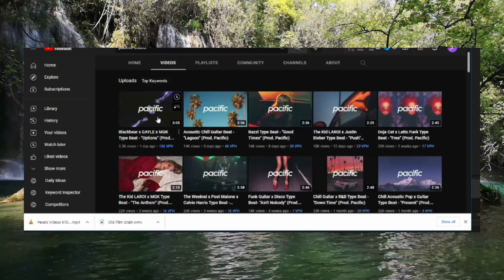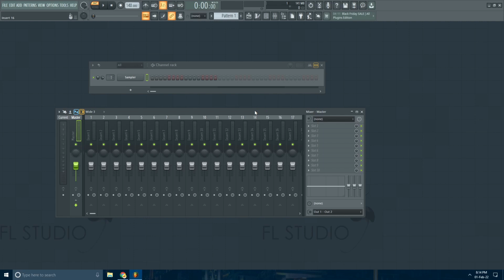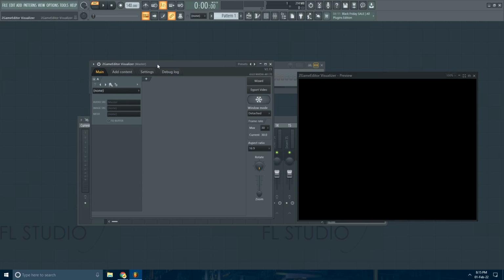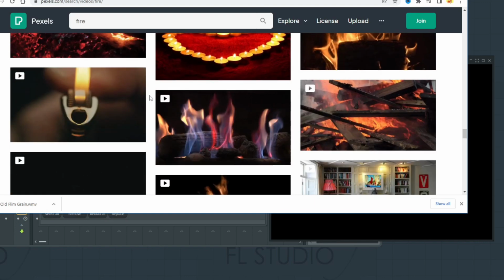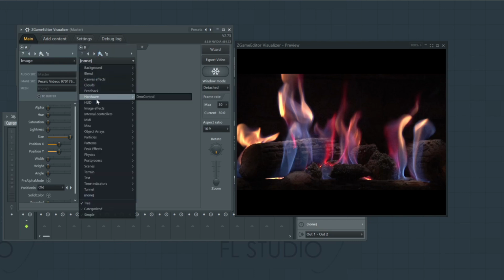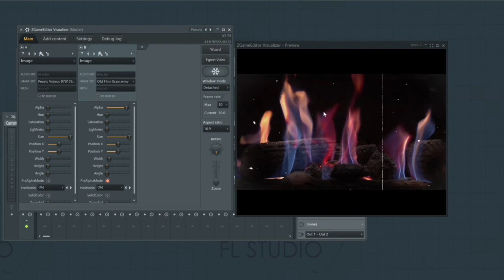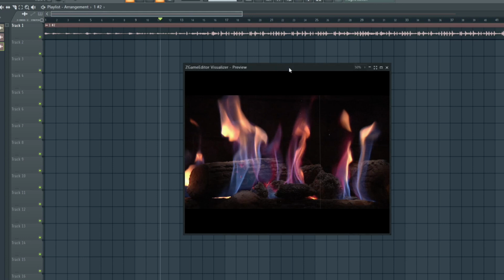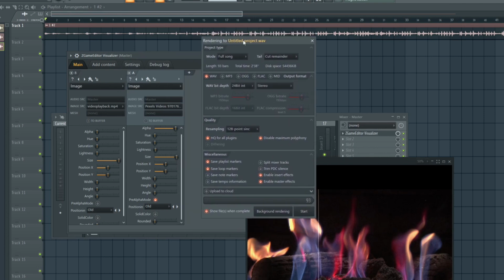How to Make Quality Beat Visuals That Make Artists Wanna Buy Beats Instantly (Sell Beats Online)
Hey, I'm Kite, I teach people how to monetize their music and sell their beats online. In this video, I'll show you How to Make Quality Beat Visuals That Make Artists Wanna Buy Your Beats & Instrumentals Even More, visual content is just as important if you want a successful channel on youtube, and I explain in this video how you can do that.

00:00 - Intro
02:12 - A channel that has great beat visuals
04:14 - How to make professional looking beat visuals
10:50 - Final thoughts

♪ Butter (Prod. by Lukrembo)